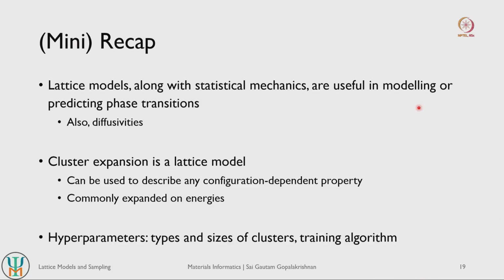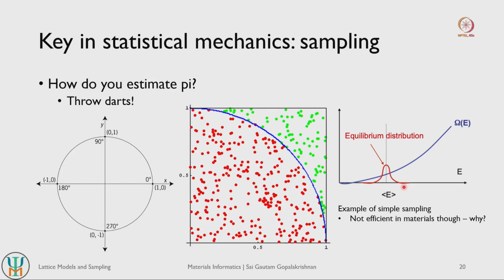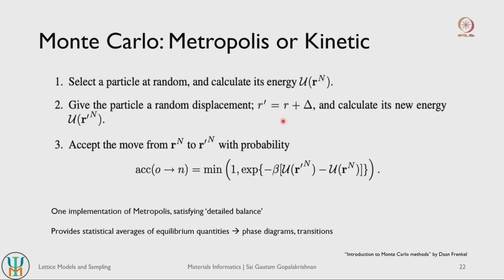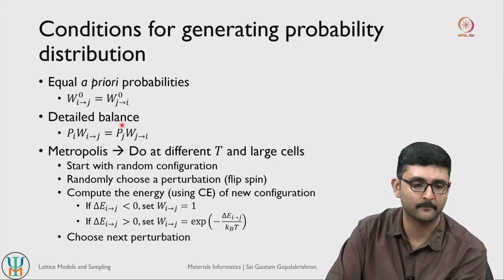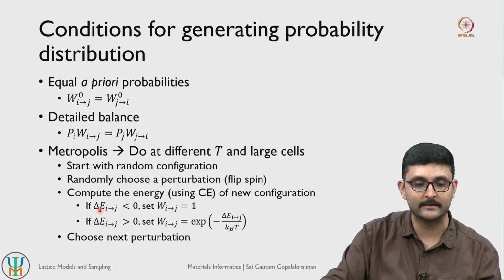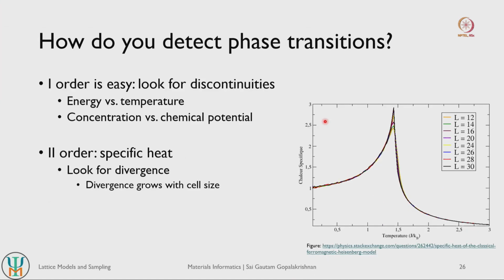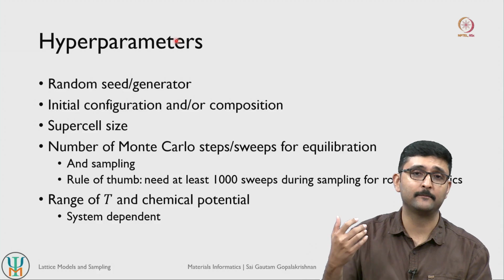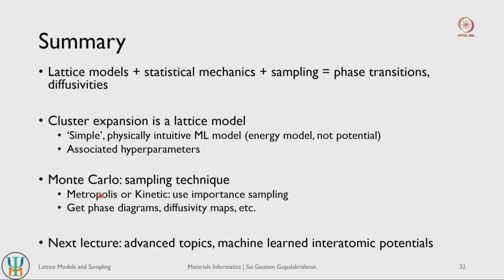Lec 37 Lattice models and Monte Carlo simulations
Monte carlo, sampling, important sampling, detailed balance, MC step/sweep, random seed, kawasaki dynamics